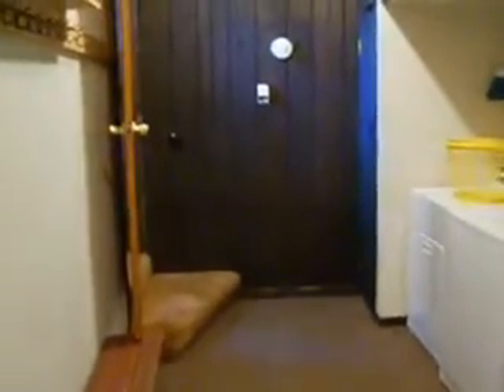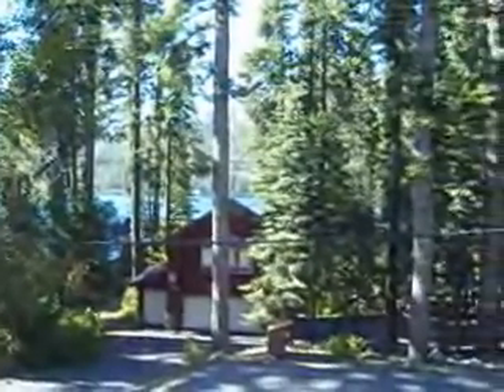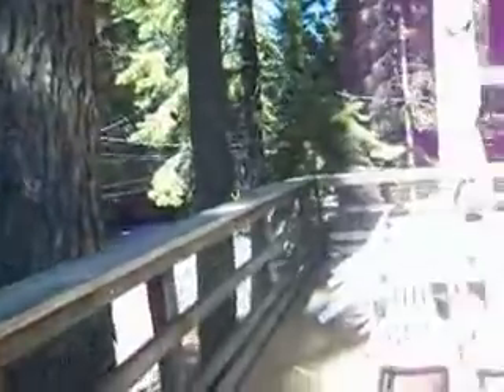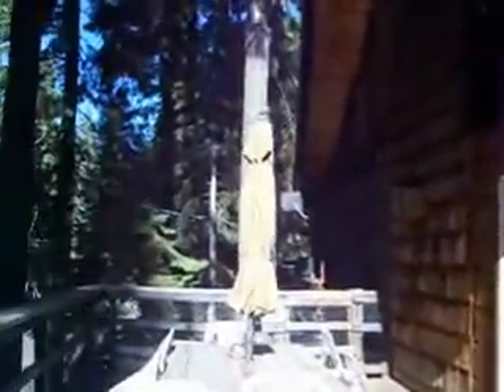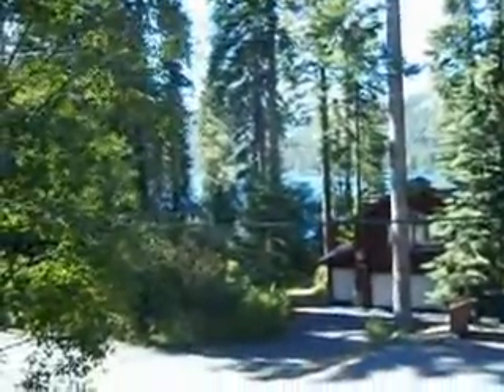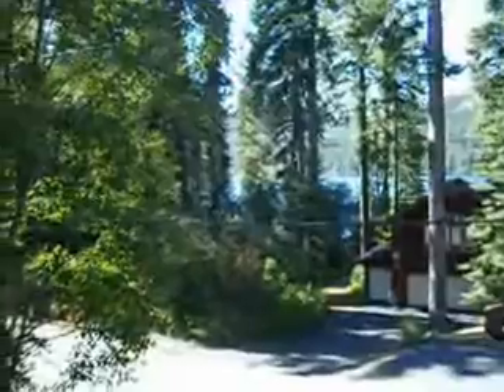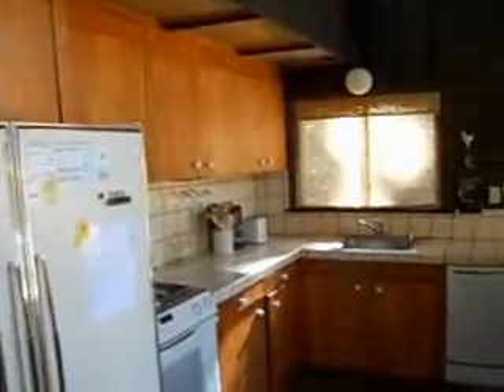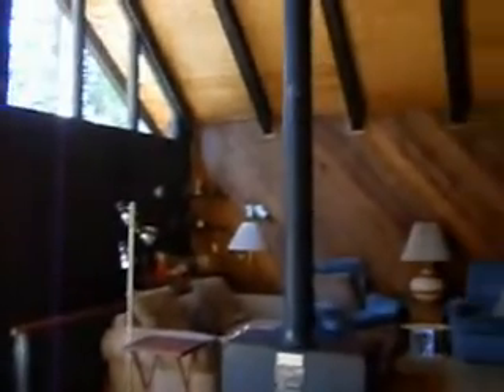14739 South Shore Drive